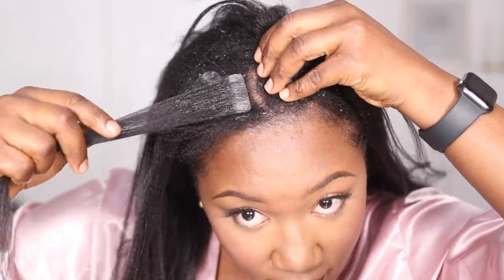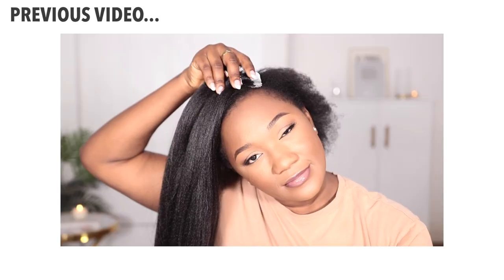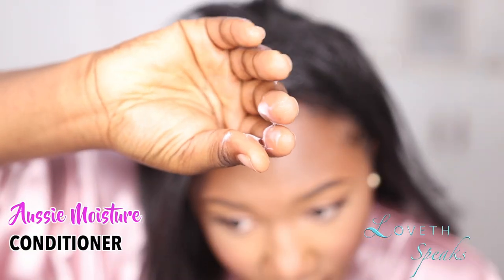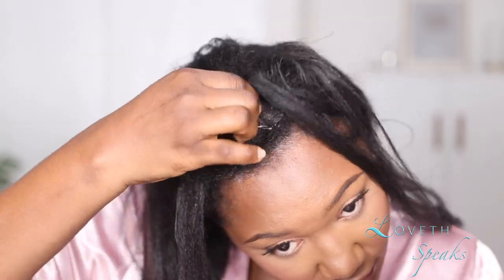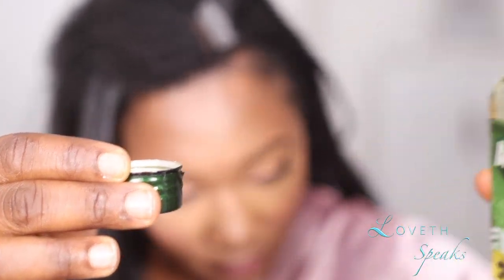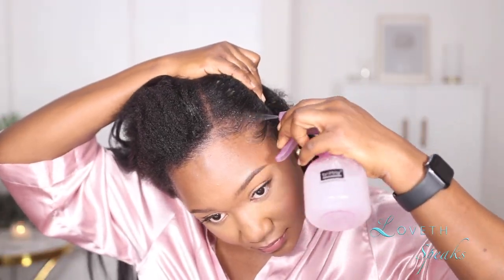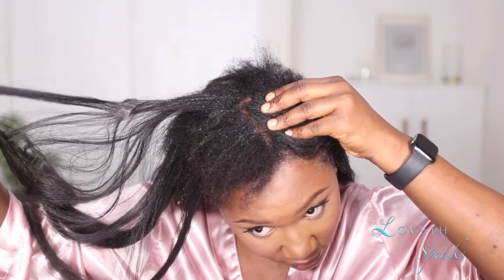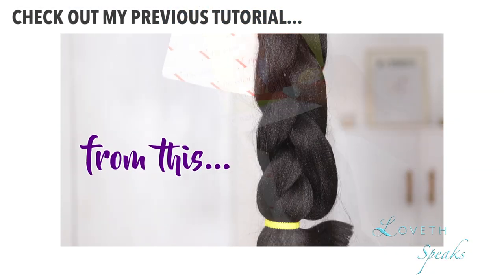😱‼️ Removing my DIY Tape ins WITHOUT a remover!!!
Hey loves, here's the tutorial on how I took down my DIY Tape in hair extensions at home and I hope you like it. Love you. 💕

249,925 Queens!!!

Empowering every woman of colour one tutorial at a time!!
KEEP QUEENING AND WINNING! 👑